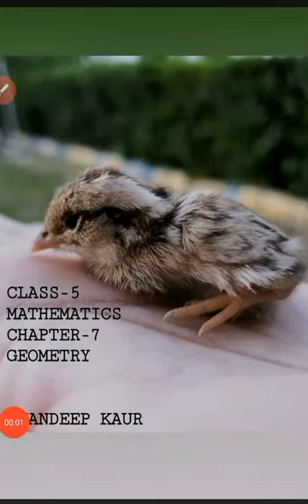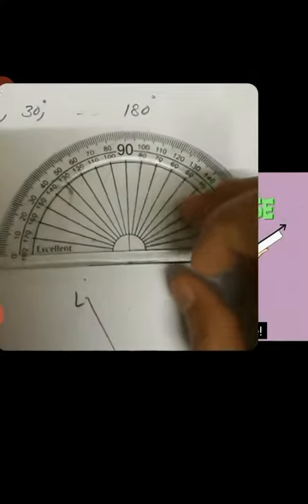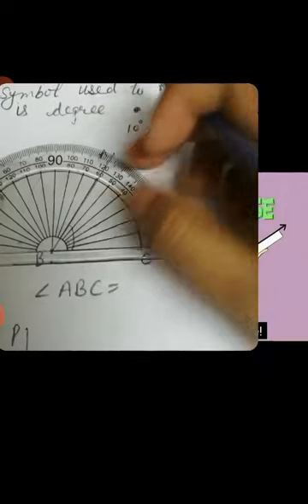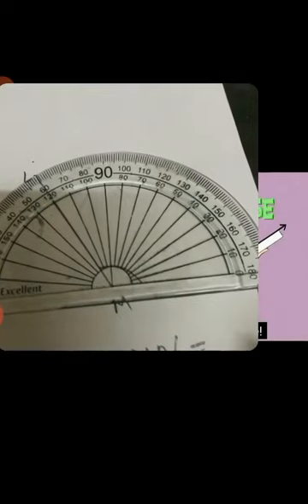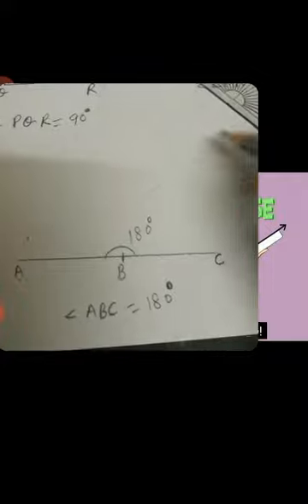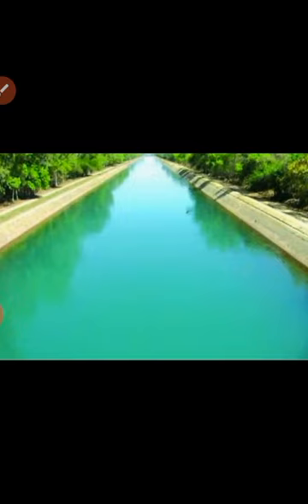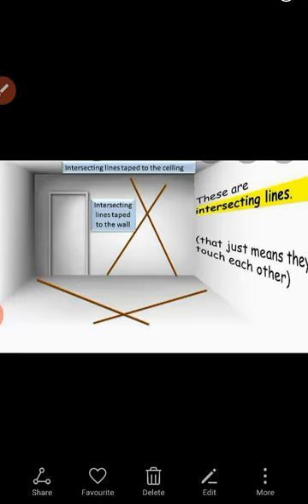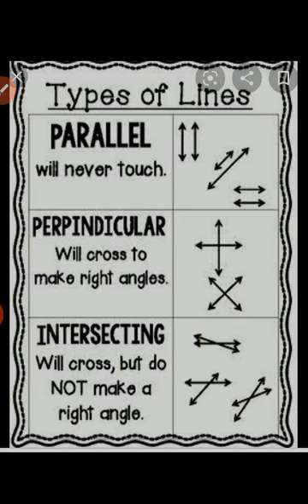Maths, class5, chapter 7, Geometry, video 3, Amrit Indo Canadian Academy